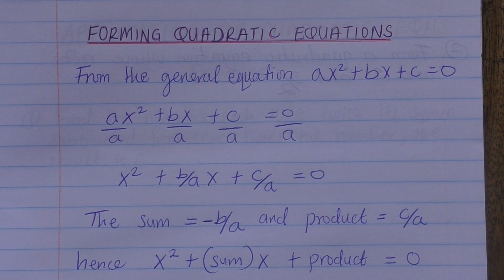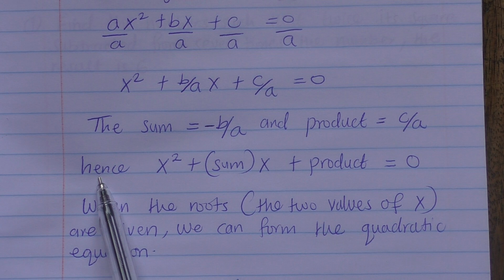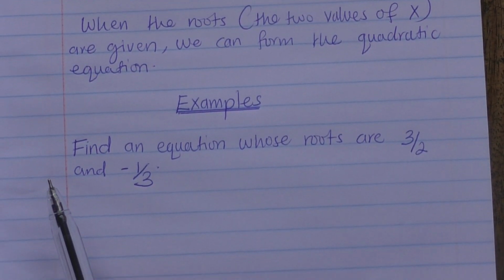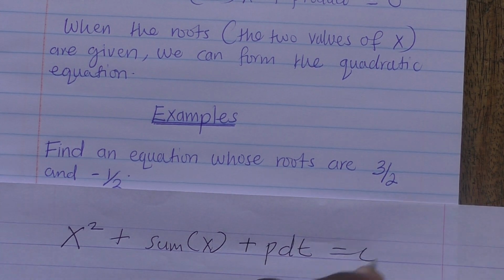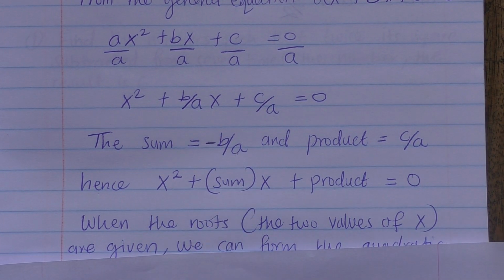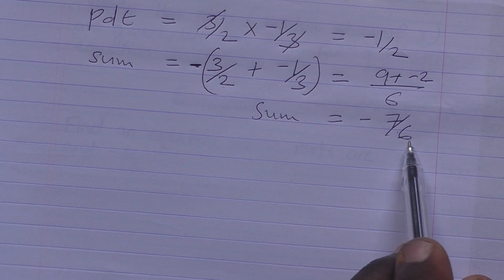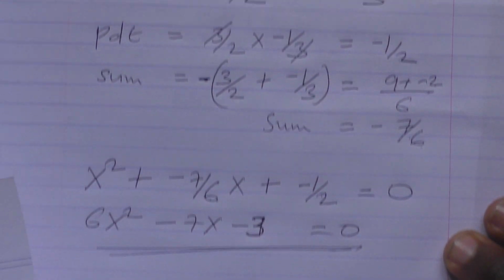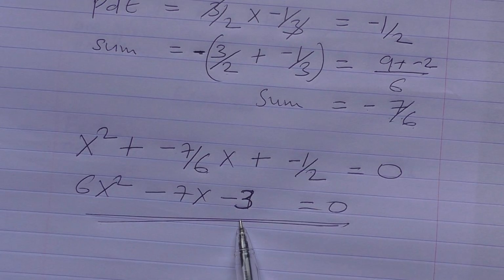FORMING QUADRATIC EQUATIONS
Tr. Ivan's Online Class Facebook